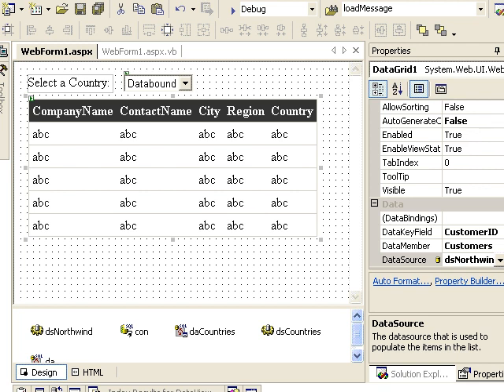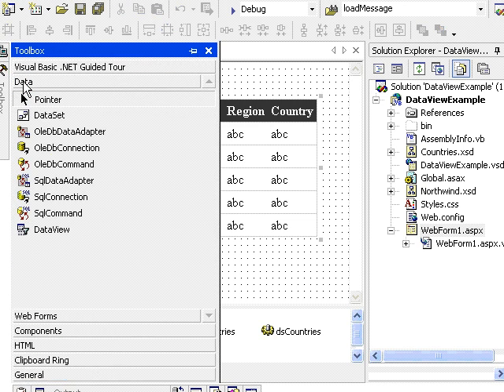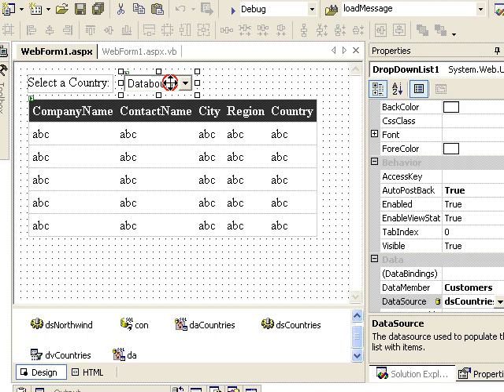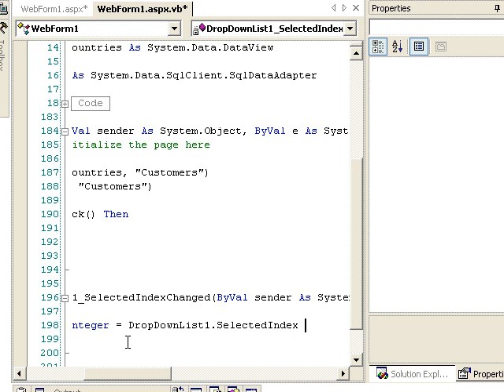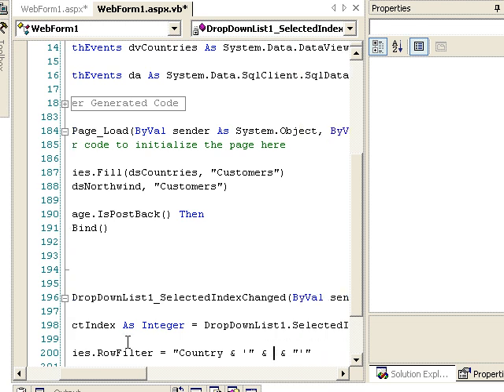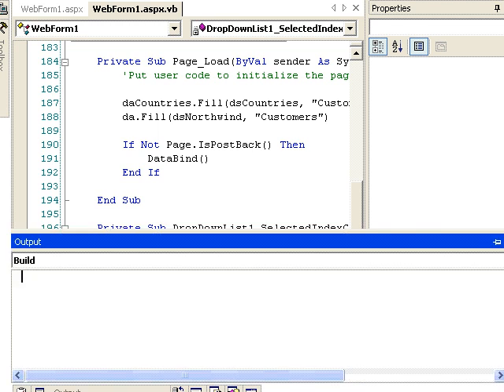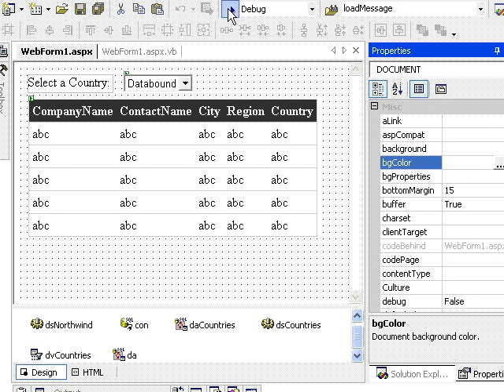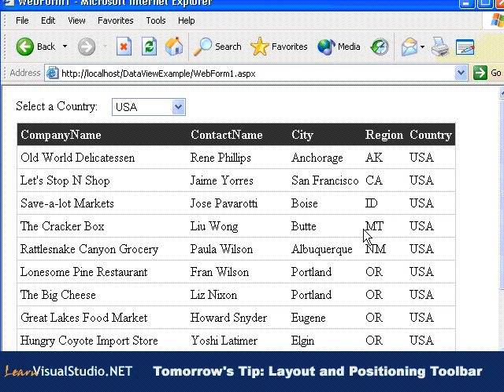Data view example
data example